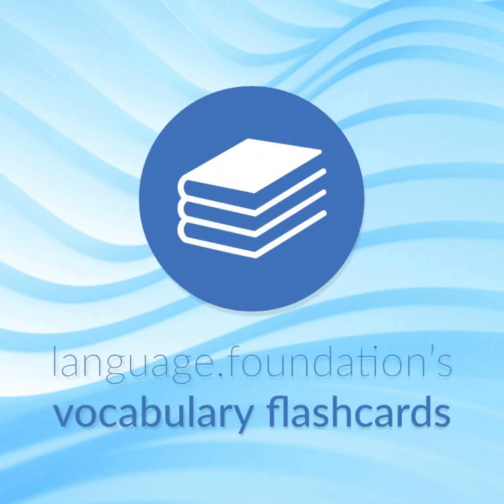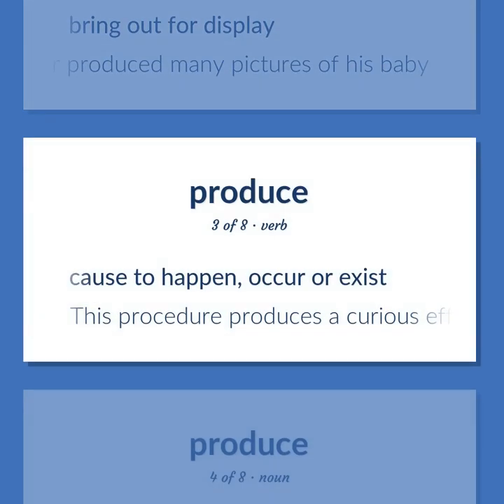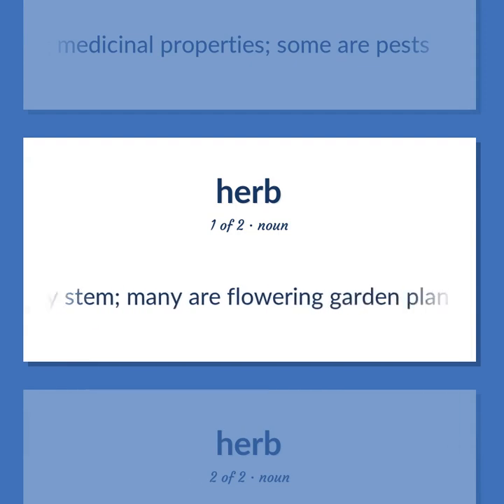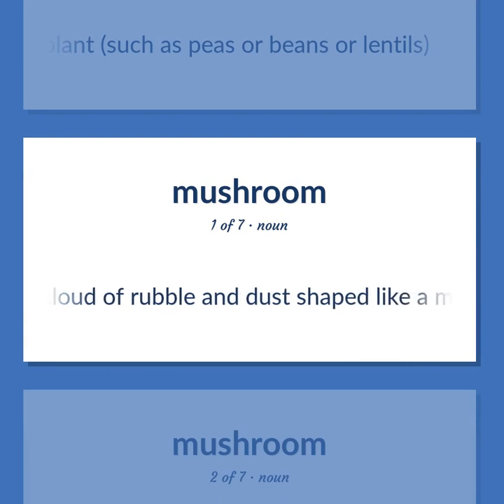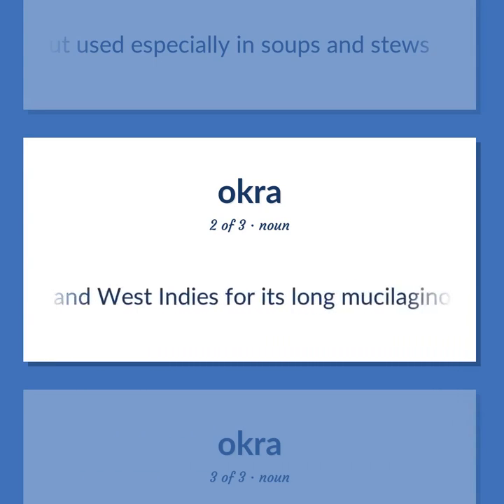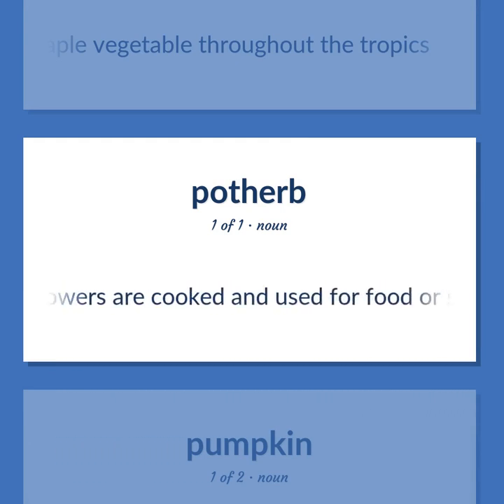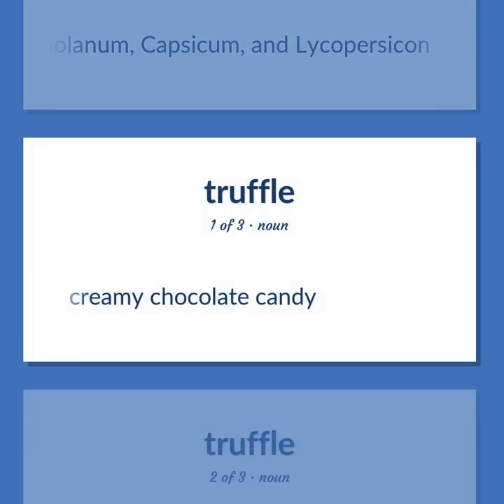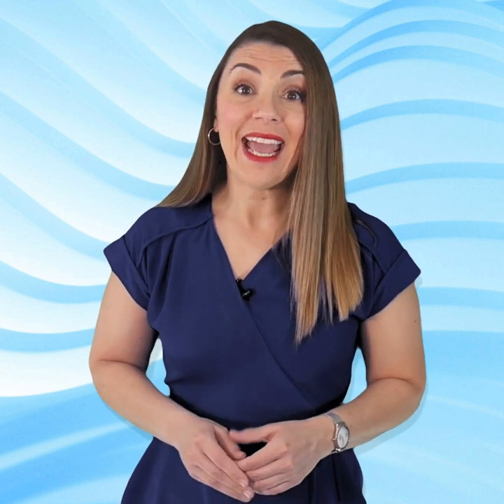Vegetables - 62 English Vocabulary Flashcards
VEGETABLES meaning. Following our free educational materials, you learn English in a great way with ease and efficiency.